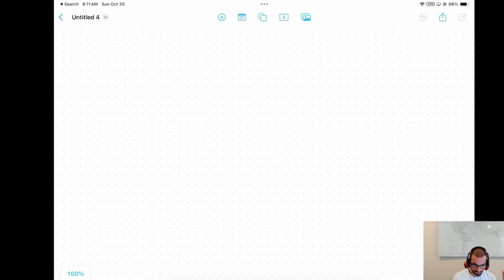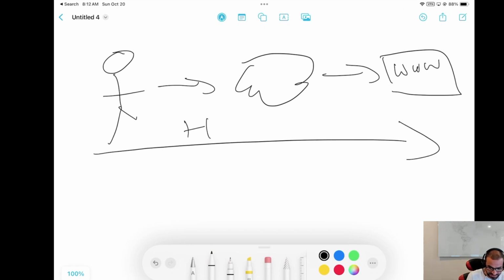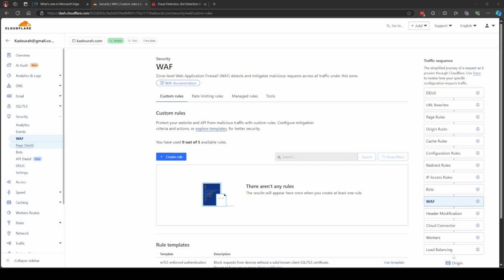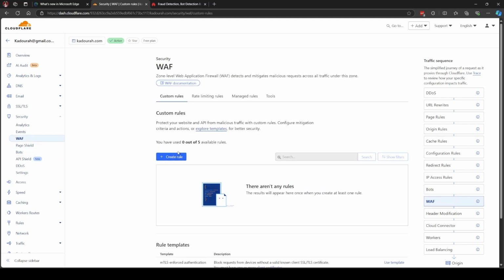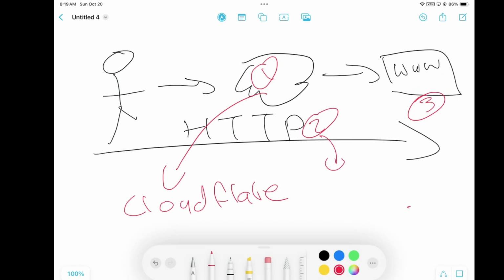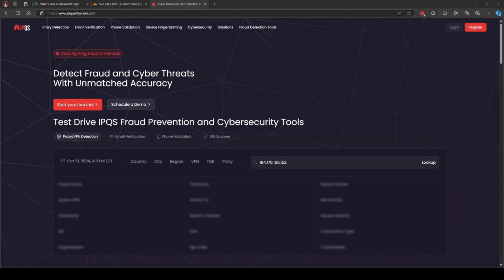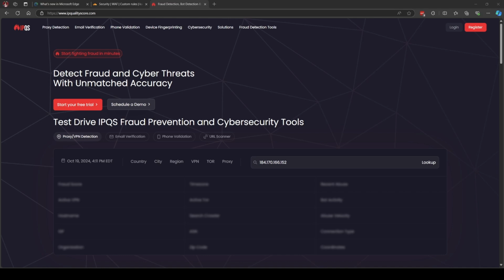Combating Fraudulent Web Traffic